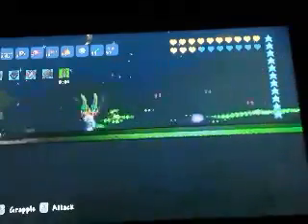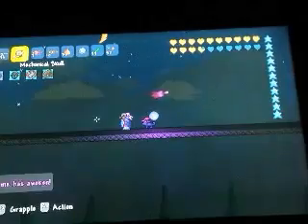Defeating the mechanical bosses like nothing | Terraria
In this vid I fight the 3 mechanical bosses with a Terra blade and beetle armor. They used to be so hard, but now so easy.